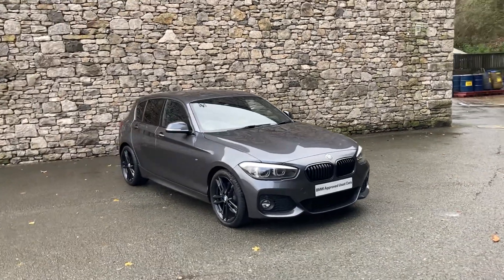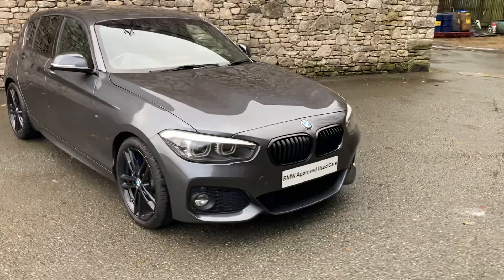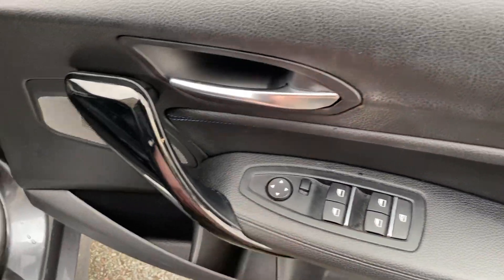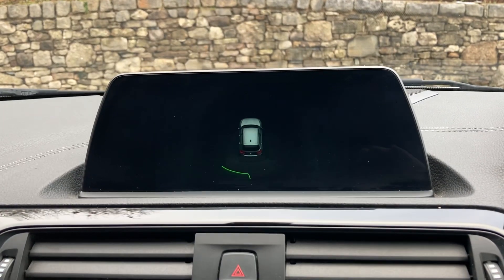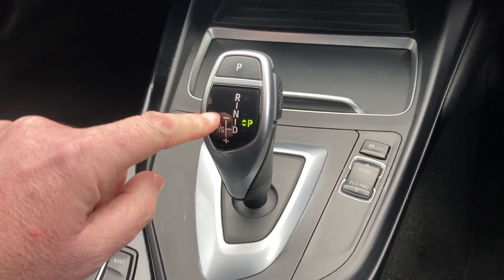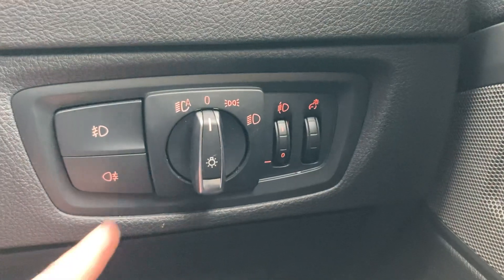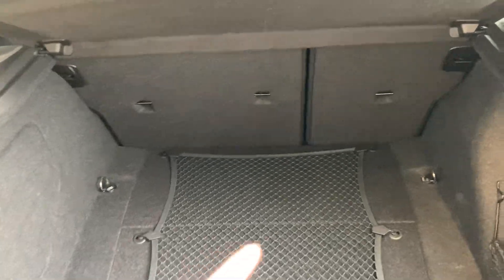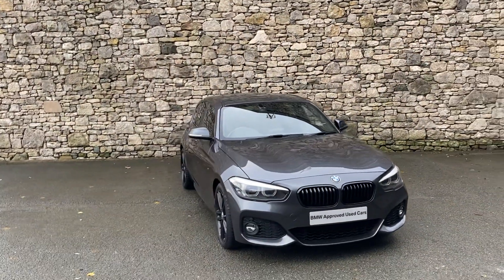BMW 1 SERIES 120i M Sport Shadow Edition 5dr Auto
Here at Lloyd Motor Group BMW South Lakes we’re proud to offer this stunning example of the BMW 1 SERIES 120i M Sport Shadow Edition 5dr Auto finished in the fantastic Mineral Grey paint with complimenting Black Dakota Leather upholstery. This 120i is the desirable Shadow Edition model giving you 18" M light alloy Double-spoke style 719 M wheels, Darkened rear lights with LED light bars, Exhaust tailpipe in Dark Chrome, Kidney Grille frame High-gloss Black with Black vertical slats, LED Headlights with darkened surround, M Sport braking system, Park Distance Control (PDC), rear, Cruise control with braking function, Loudspeaker system – harman/kardon and Sun protection glass. All of our cars are professionally prepared by our BMW Technicians at our state of the art prep centre to the highest of BMW standards, this brilliant 120i comes with a full service history, all of our cars also come with a minimum of 12 months warranty giving your that extra peace of mind. We are a family owned business that prides itself on delivering excellent customer service and satisfaction time and time again. We can also make a personal video of the car if you’d like. We are proud to say we have no hidden admin fees or costs.  We're open 7 days a week.